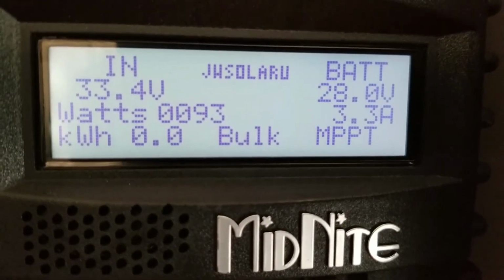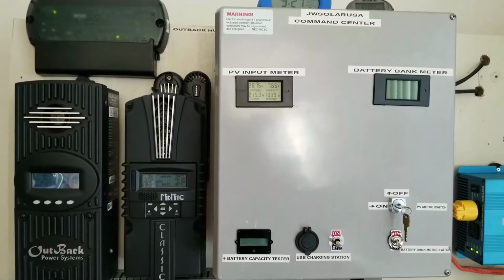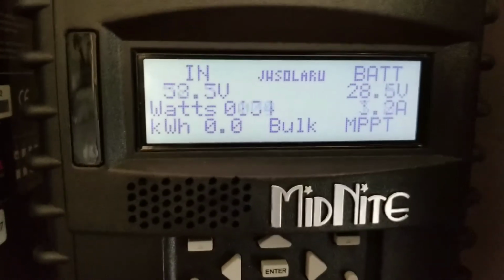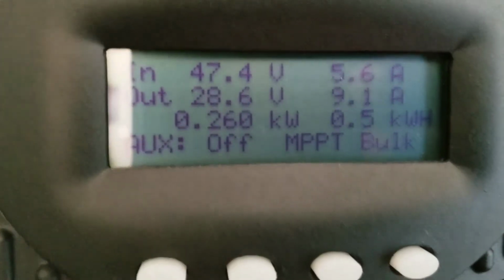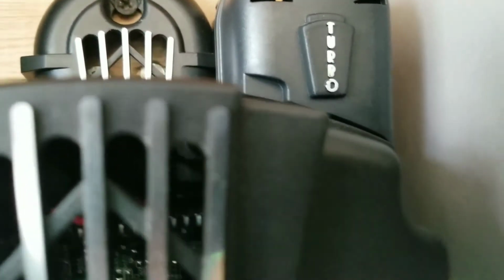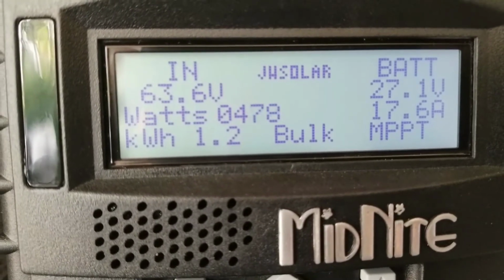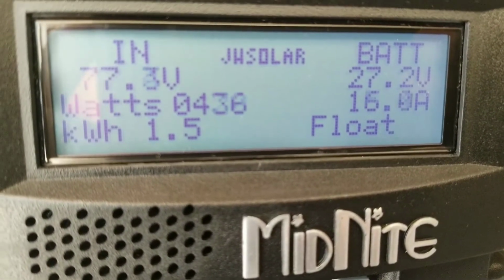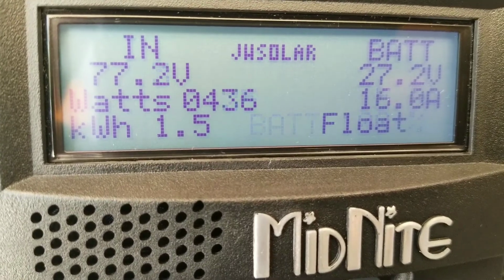SOLAR POWER PRODUCTION WITH TWO MPPT SOLAR CHARGE CONTROLLERS pt.1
Gorgeous weather today and we got the batteries floated at approximately noon.

Thanks for having me and Welcome to jwsolarusa.
I wanted to encourage you to check out my YouTube channel, Google+ where you can find a lot of information on Solar, Installation photos and Battery configurations on how to sized your battery bank, wire up your Solar System, Solar Panels and a whole bunch of stuff you can find for your application.

PLEASE FOLLOW ME ON THESE CHANNELS

GOD BLESS AND LET'S GO SOLAR!!